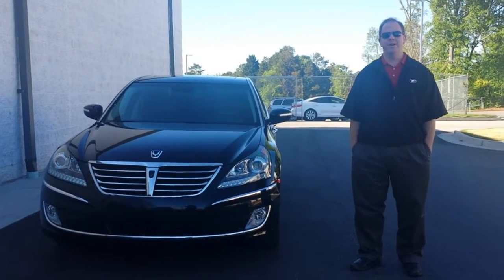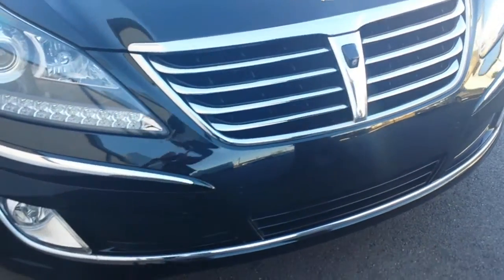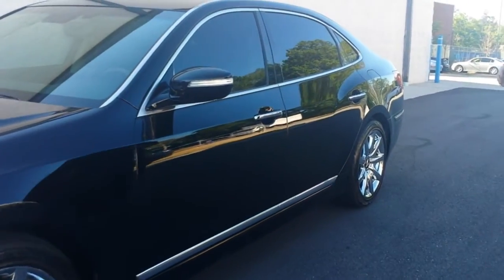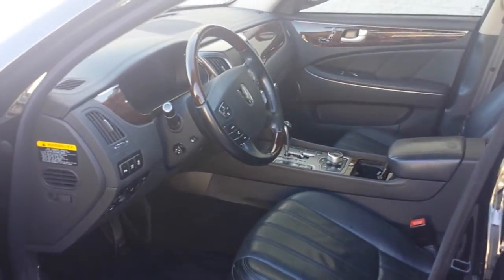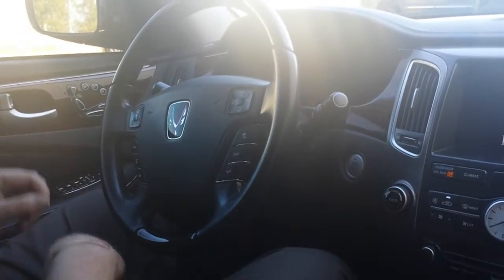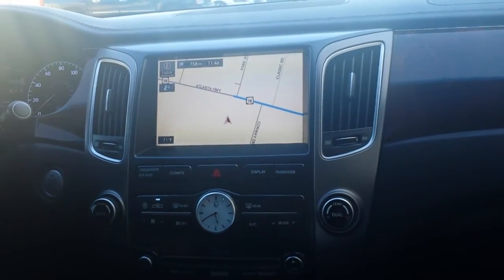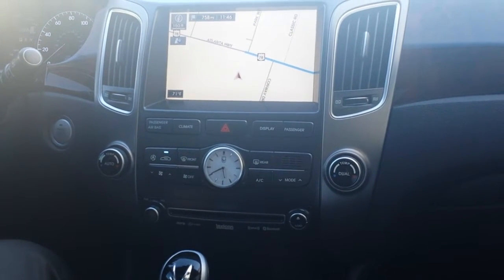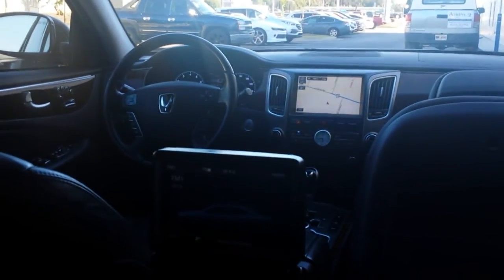2012 Equus Ultimate at Hyundai of Athens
This is a VERY rare find. You are looking at a 2012 Equus Ultimate Package - yes, the one with the refrigerator in the back! It only has 31K miles, is Certified Pre Owned, Non Smoker and in excellent condition.This thing smells like a brand new leather golf glove inside! And speaking of inside, you'll find all the luxury accouterments you expect...heated and ventilated seats in front AND back, navigation, rear camera, parking assist, rear audio controls with display, and of course, the rear "chairs" (they're not just "seats" have the reclining function. This is a truly exceptional machine and it wont last long, especially at this price! Thanks! :)

Sales: 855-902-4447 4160 Atlanta Highway, Athens, GA 30606